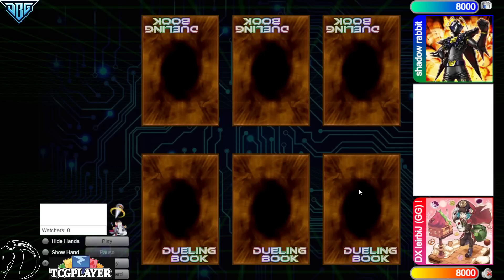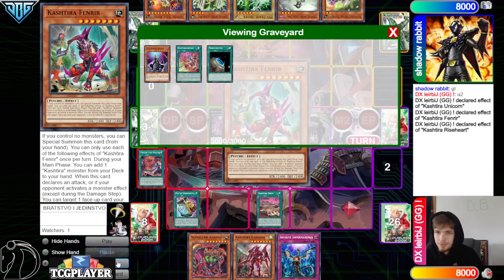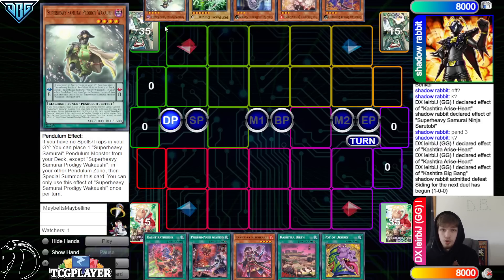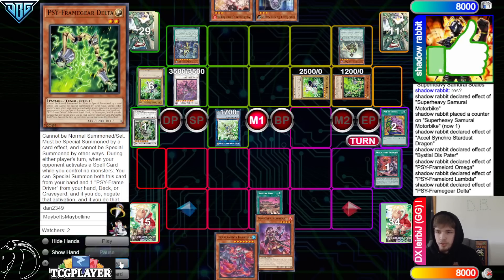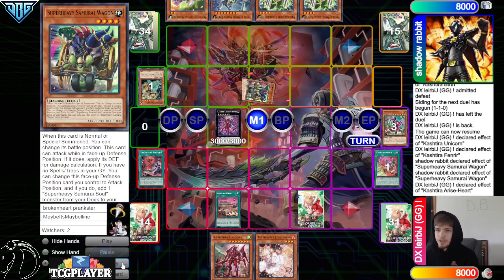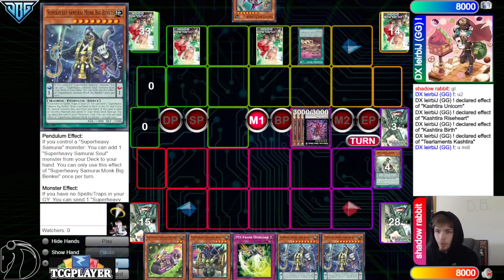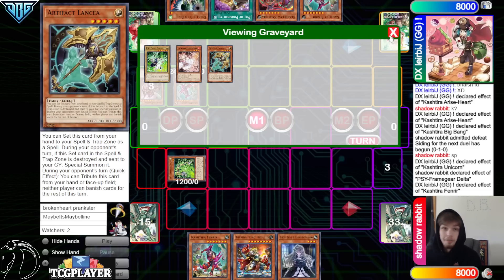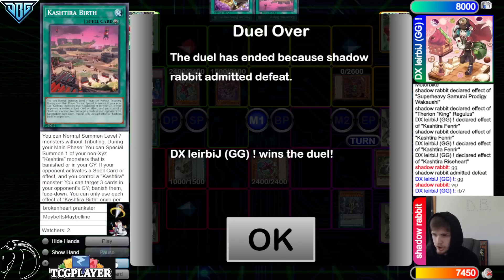Superheavy Samurai Vs Kashtira $100 IronMan Yu-Gi-Oh!